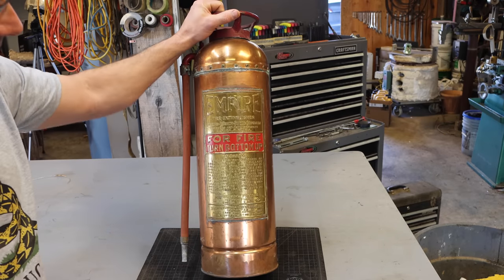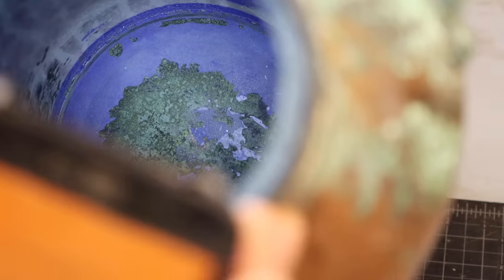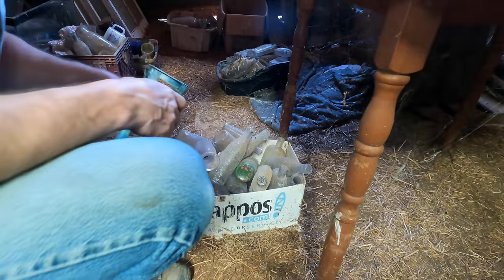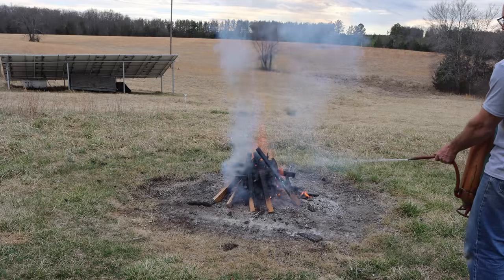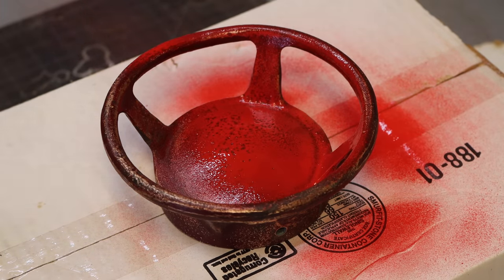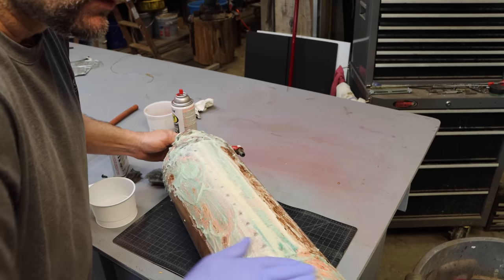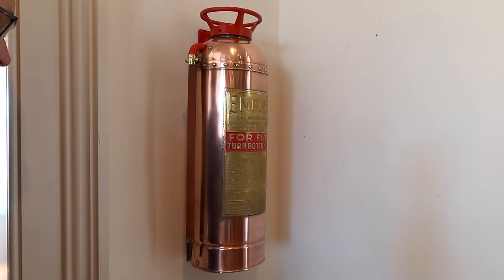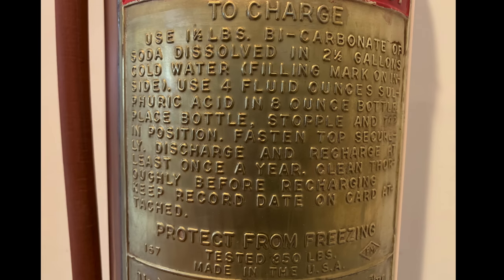Surprising Design in an Antique Fire Extinguisher. Testing and Restoration.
First we need to fix it.  I look it over and figure out how it was made originally, and then fix a hole on the inner container.  We discuss how it works, charge it up and test it out.  Then finally give it a full restoration to make it an awesome wall hanger, including making a custom wall hanger!  ;-)